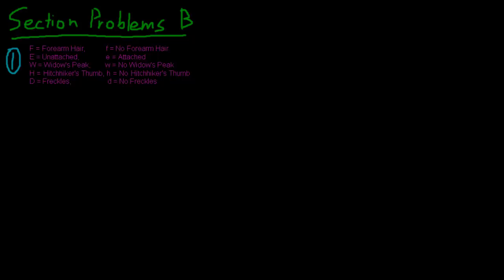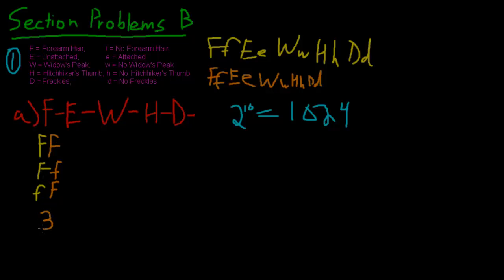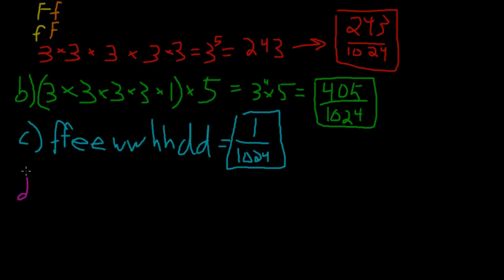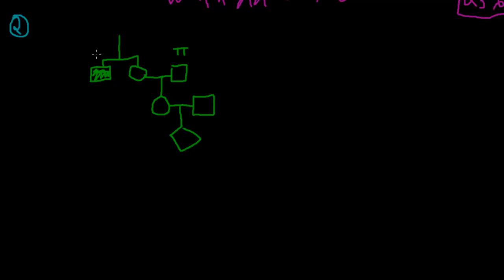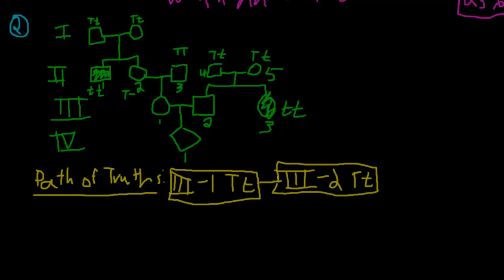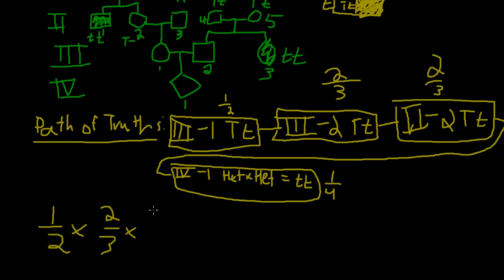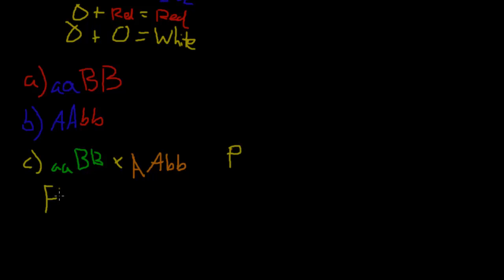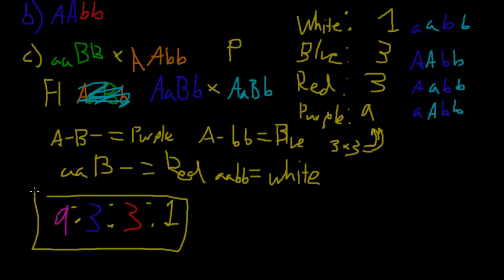BICD 100 Section Problems B Workthrough